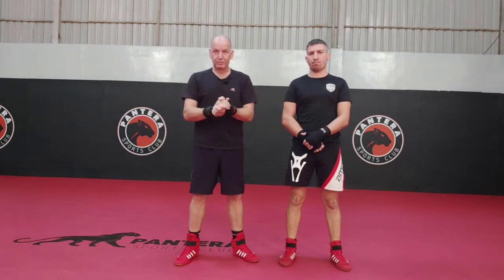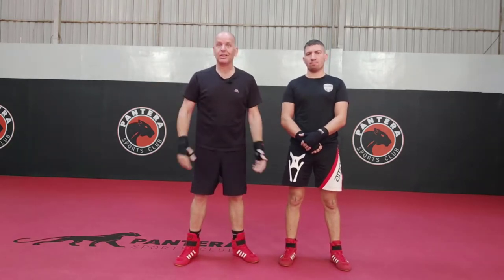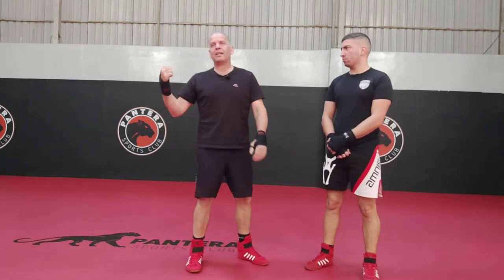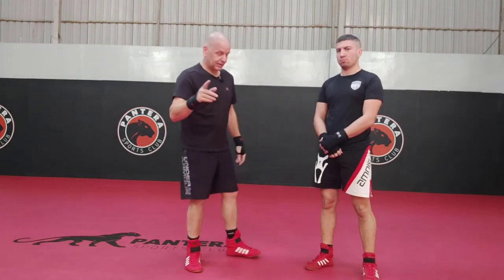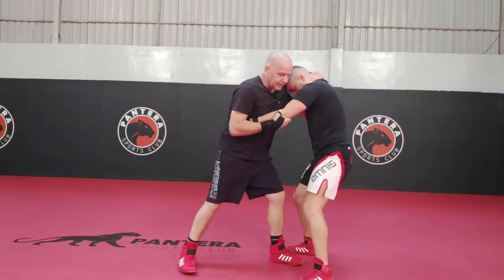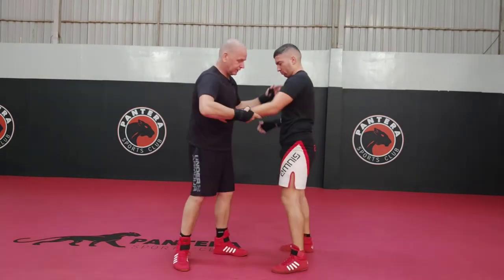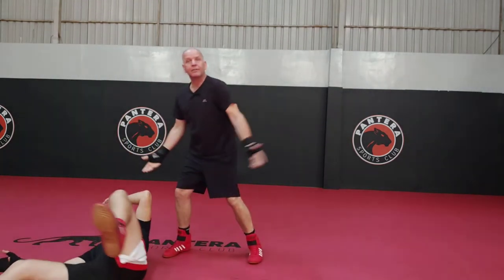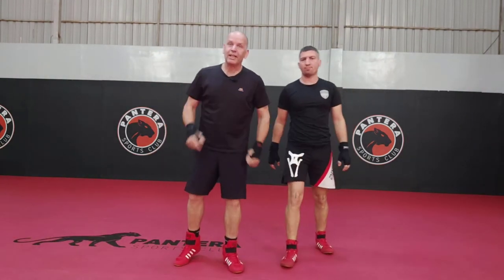Kata Bunkai That Works Knee Tap Takedown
What looks like one thing, could actually be something else.

You can also use the leg to trip with this move, but it just works great with a little knee tap.

You will think your training partner is letting you do it - till it is done on you, it works that well.